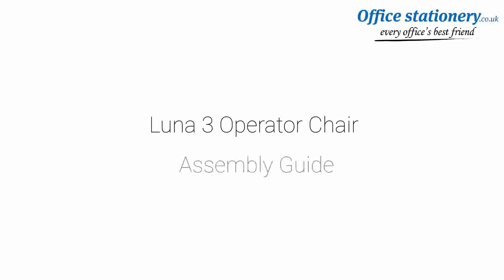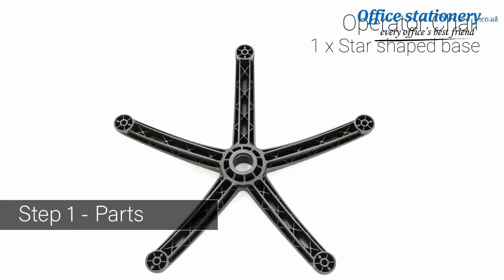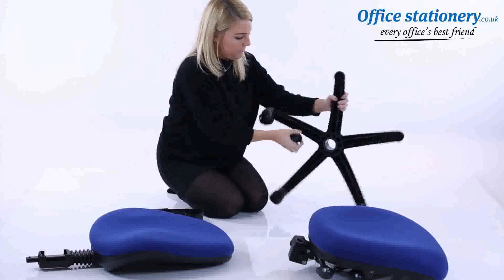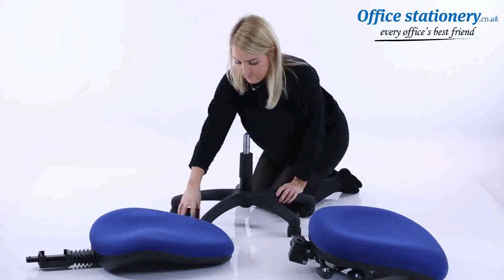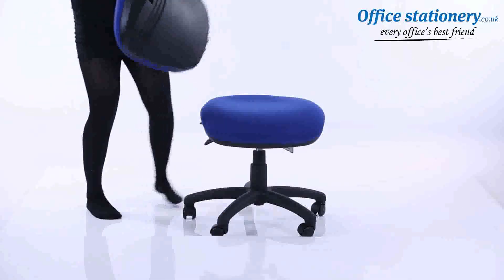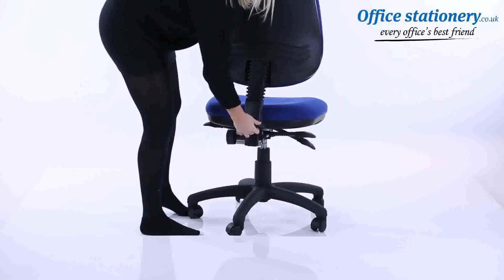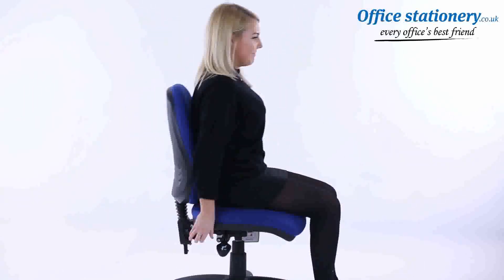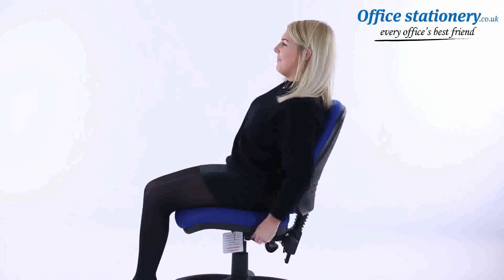Luna III Lever Task Operator Chair with Red Seat Now Available at OfficeStationery.co.uk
Luna is a quality operator chair for all general office users. A large waterfall seat, big back and robust frame provide an ideal workplace seating solution.